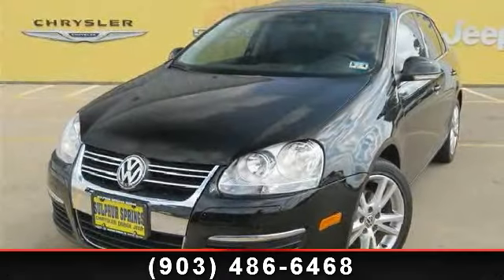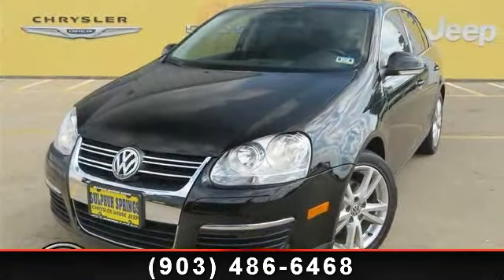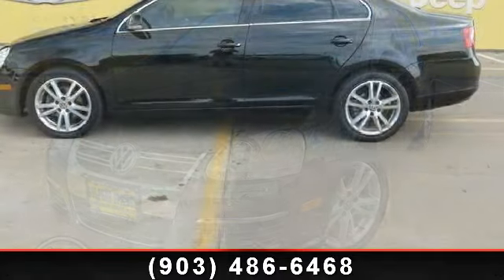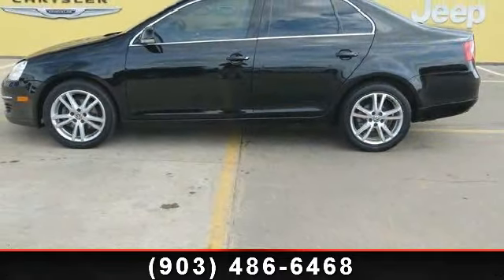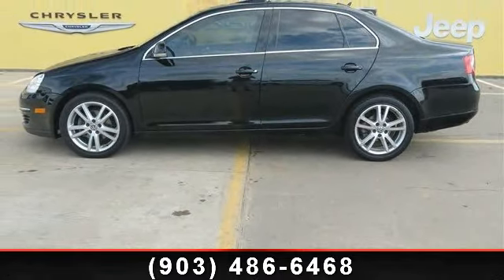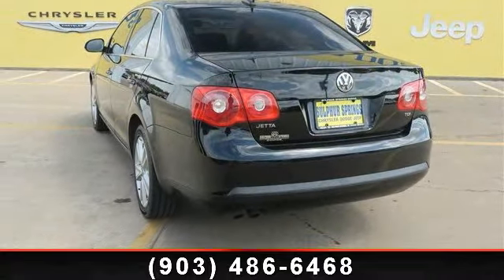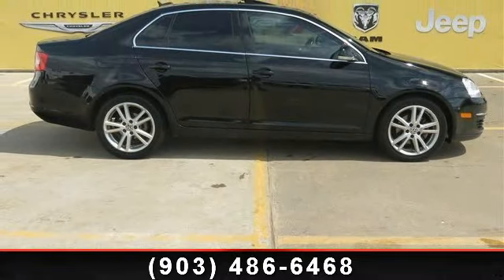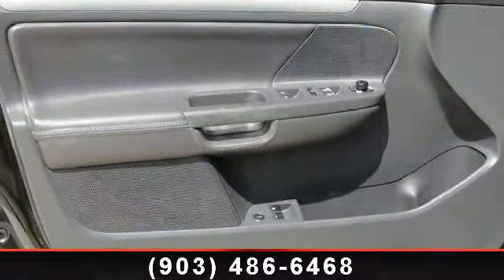2006 Volkswagen Jetta - Sulphur Springs Dodge - Sulphur Spr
This Volkswagen Jetta is a 1 owner in great condition. Non Smoker. 1.9L 4 cyls, Diesel. Easy to use Steering Wheel Controls. Premium Surround Sound. Sirius Satellite radio!!  Center console 6 disc CD Changer. Sport Bucket Front Seats. This Volkswagen Jetta has heated leather seats. Power leather seats!! Driver, Passenger dual climate control!  Huge Power Sun Roof With Sun Shield. Deep Sporty Tint. Power Windows, Locks, Tilt and Cruise control. Give us a call and set up an appointment to take a test drive now!! Ask for an Auto Check Report. You need not to worry when buying a pre-owned vehicle from Sulphur Springs Chrysler Dodge Jeep. All of our pre-owned cars, trucks, SUVs and vans undergo a rigorous inspection by our certified Chrysler mechanics.  We will be happy to provide as Autocheck/Carfax for any vehicle.  Come to Sulphur Springs Chrysler Dodge Jeep to get the best car buying experience you will ever have.  WE DO TAKE TRADE INS!  WE FINANCE!